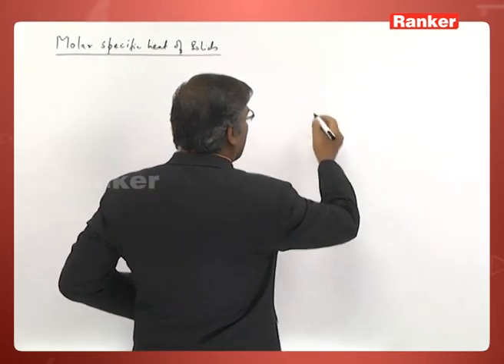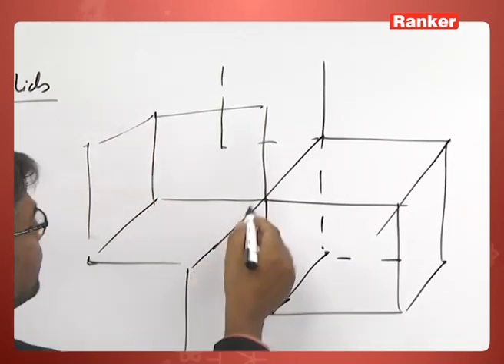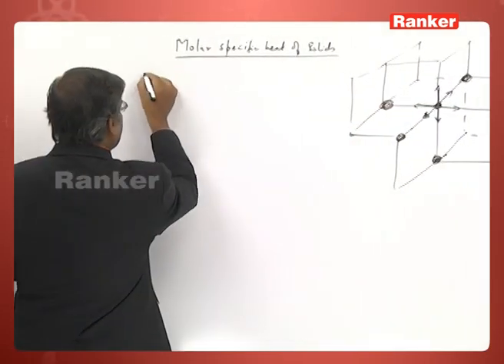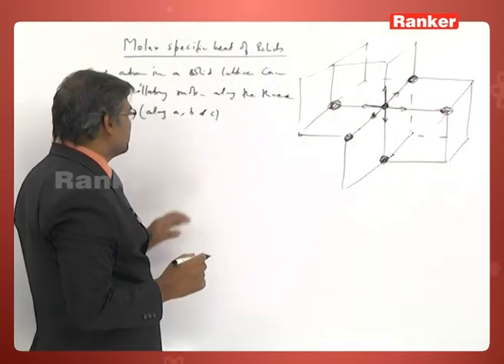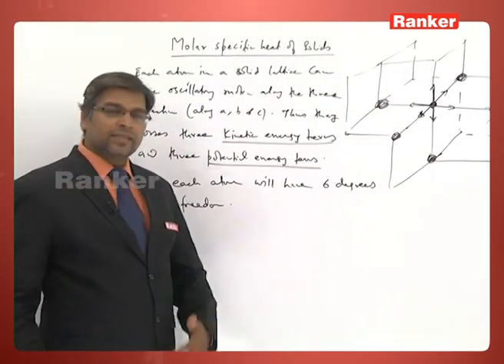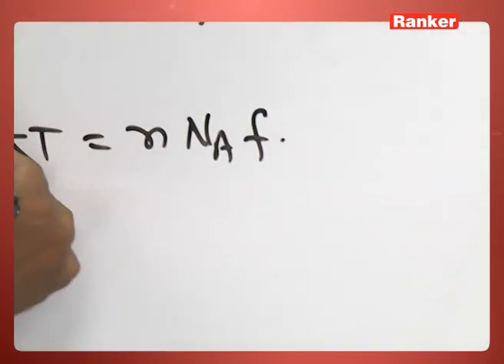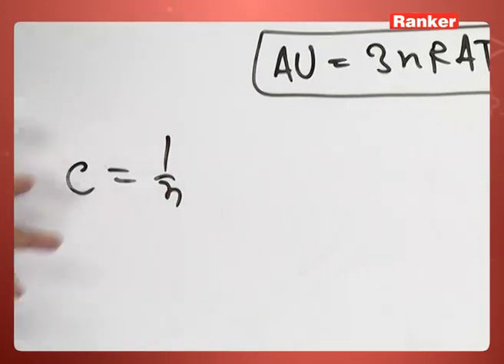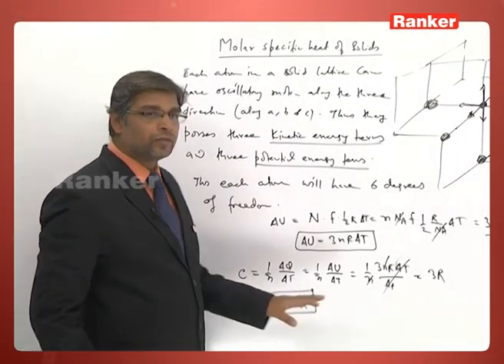Molar Specific Heat of Solids | Kinetic Theory of Gases | Physics | Manoj Pandey | NEET | JEEMAIN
This lecture video deals primarily with Molar Specific Heat of Solids in Kinetic Theory of Gases which is briefly explained by Manoj Pandey Sir.